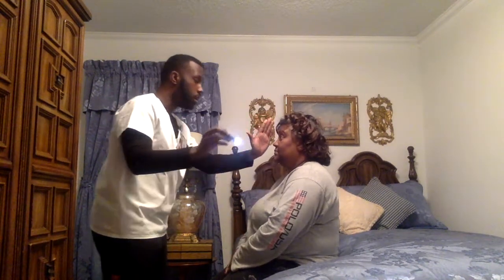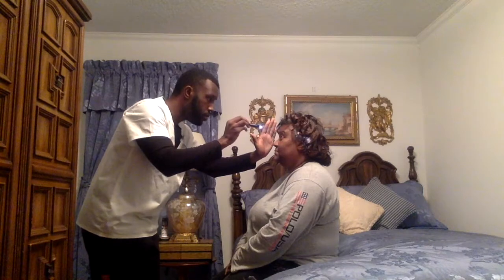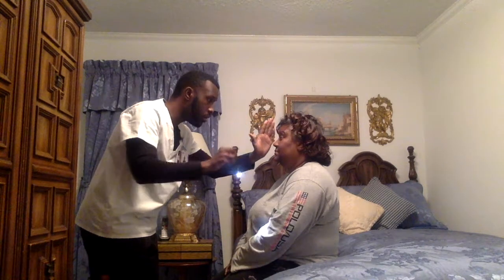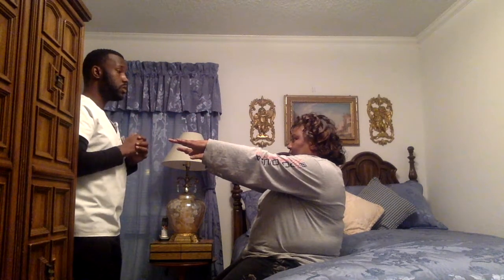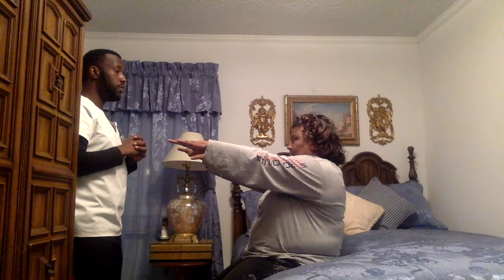neuro exam-cranial nerve assessment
This video is a focused cranial nerve assessment for the neurological assessement prepared for Winston Salem State University